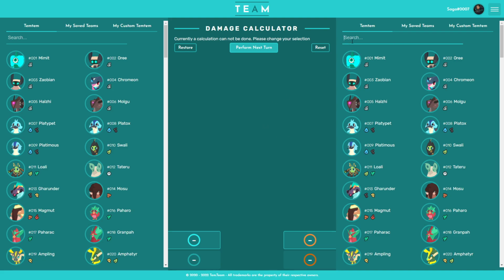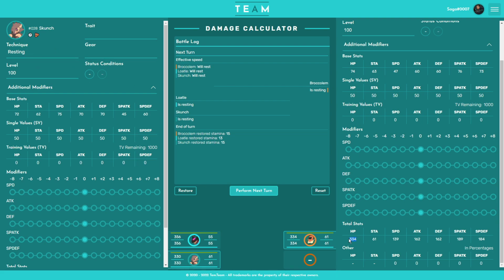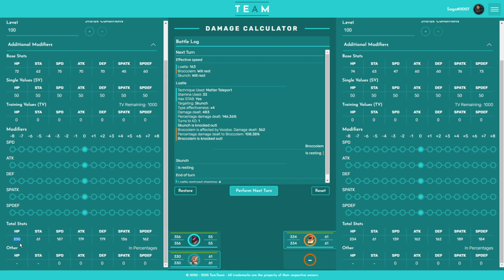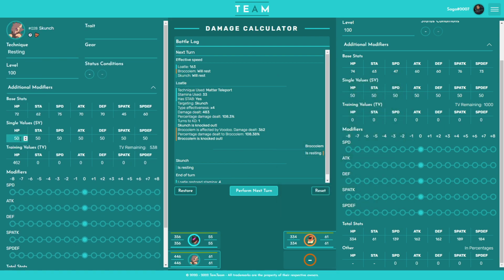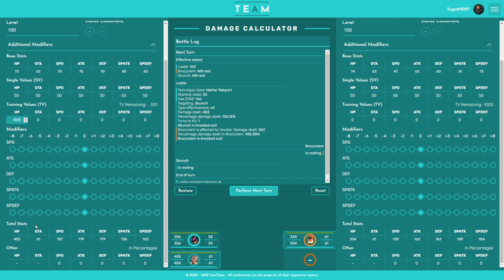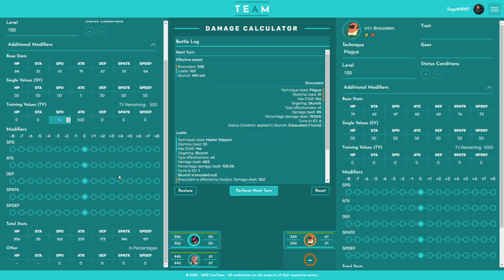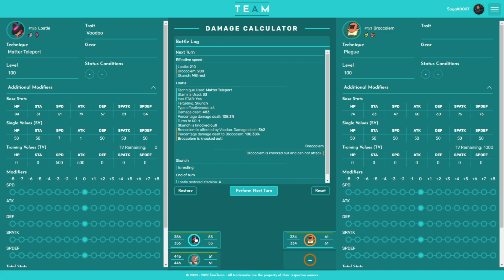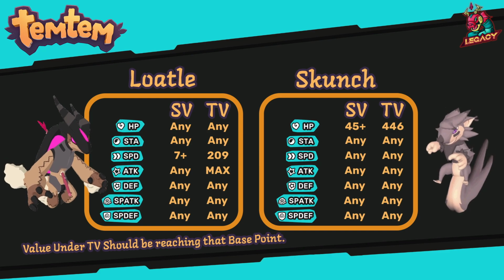TEMTEM LEVELING 1-100 in 30 Mins | NO PANSUNS NEEDED | 0.9.4 Updated ARBURY GUIDE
This is the fastest way to Level in the current patch and requires no pansuns to begin with!

Maximum Time 30 mins
1-100

Can be faster if baby evo / double encounter kills, divide by half if its learning aid.

Time stamps -

00:00 - Intro
00:25 - Inspiration behind this video
00:55 - Spreads and explaination
07:24 - Summary
08:15 - Outro

Catch me live on my next stream! Monday-Tuesday / Thursday-Saturday : 7pm EST

Thanks Silentkamiii for the help!